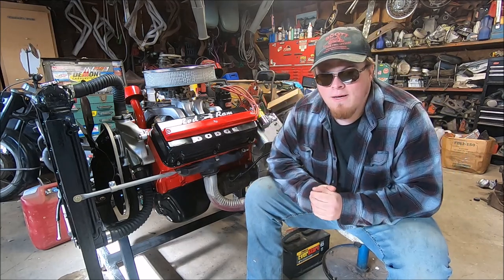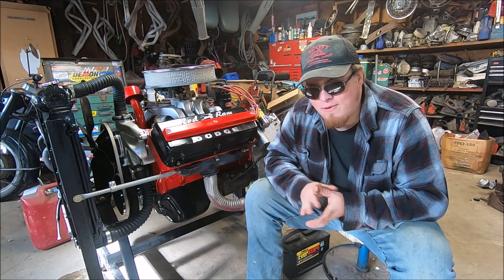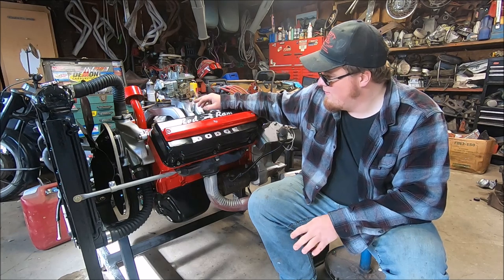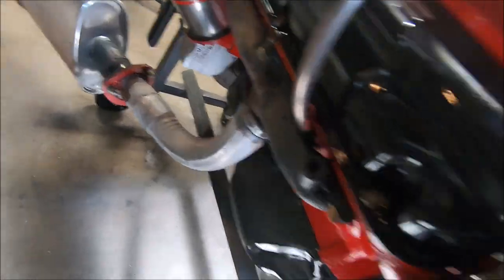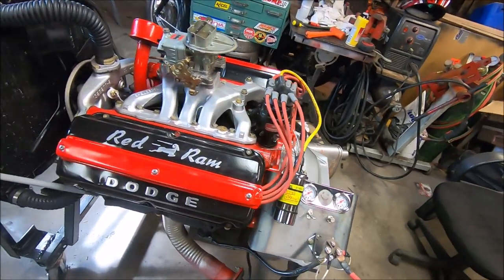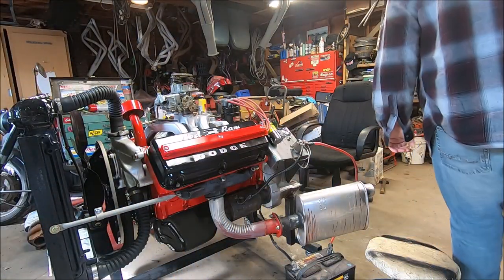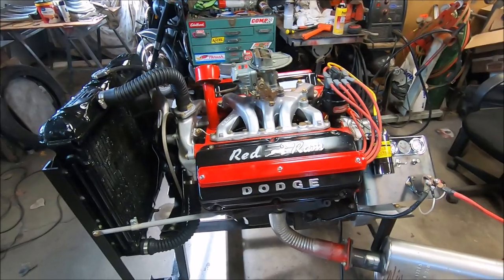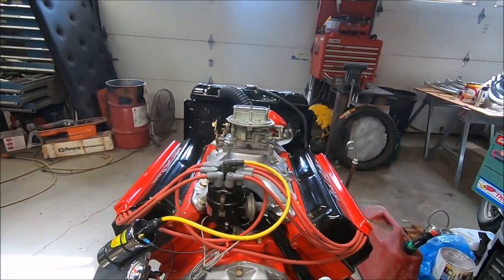241 Red Ram Hemi Update and Cam Break In!